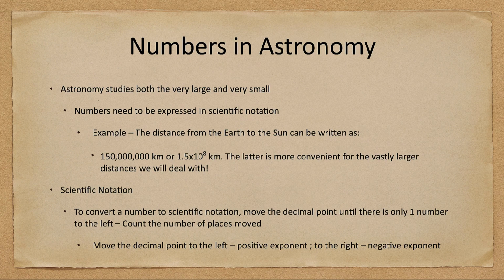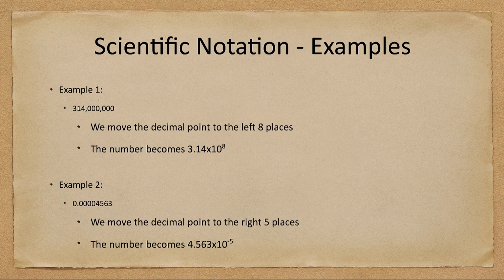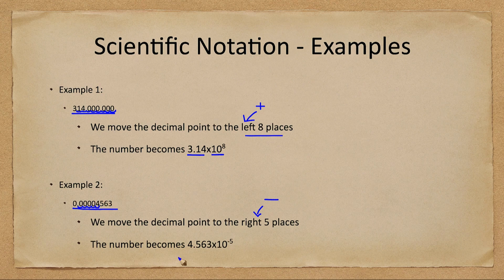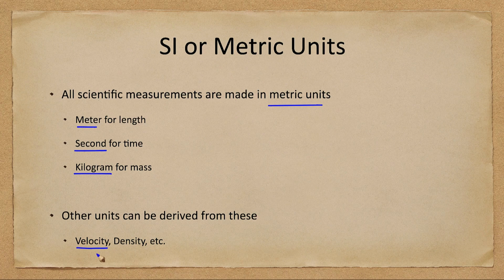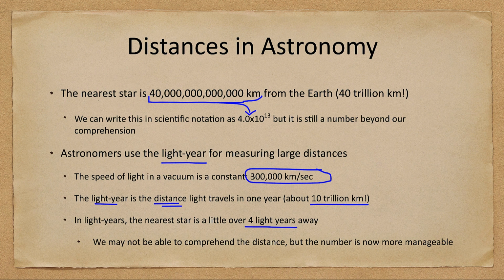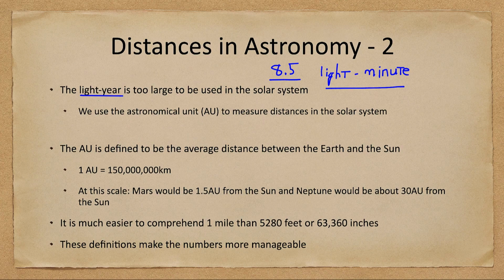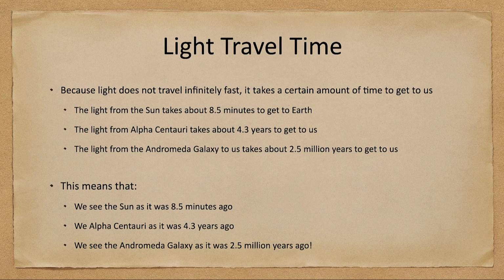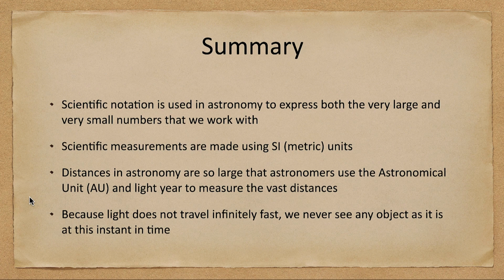Chapter 1 - Lecture 2 - Numbers and Light Travel Time - OpenStax - 2025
In this lecture, we will look at numbers in astronomy including scientific notation. We will also look at measurements of distance including light-years and astronomical units. Finally, we will discuss the concept of light travel time.